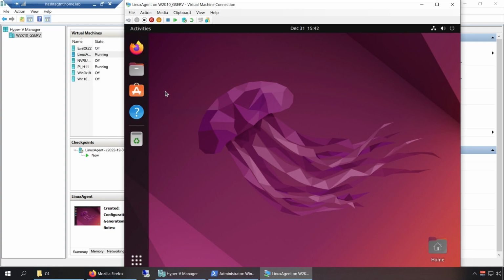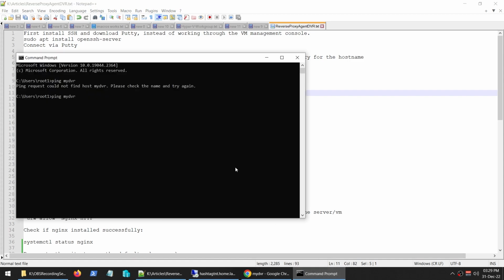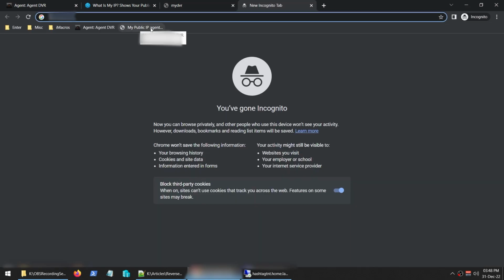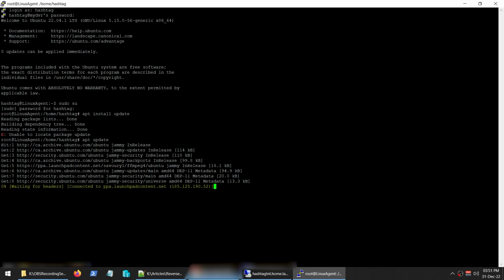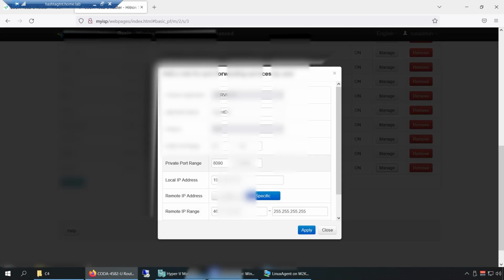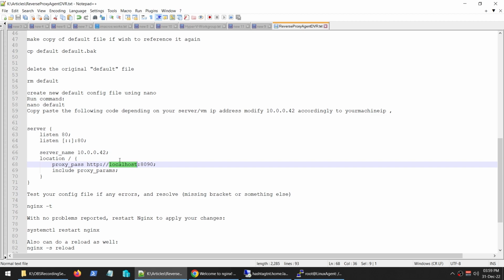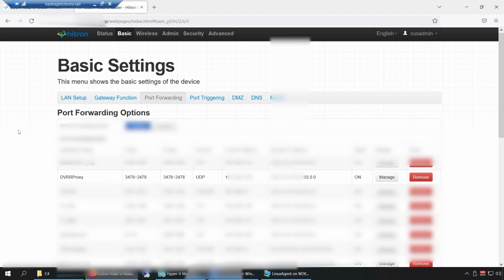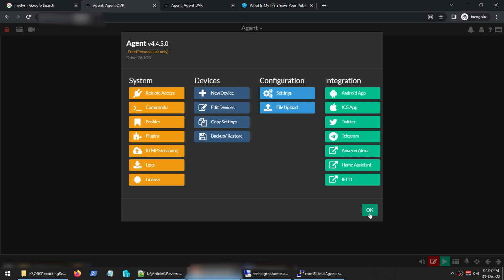Agent Dvr / iSpyConnect get around the Remote IP restriction using Reverse Proxy. Agent DVR + NGINX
We will use Reverse Proxy called NGINX on Ubuntu to get around the remote ip access block on the web portal of the AgentDVR server. You can also use a VPN running on your local network as well instead, for me it was easier to setup and use Reverse Proxy. Here is the licensing cost you need to pay if do not wish to use Reverse Proxy or VPN approach to accessing your AgentDVR webportal from anywhere in the world via your public ip address provided to you by your ISP.

This first little bit of  blurb is not related to AgentDVR just bit of extra information here:
On Windows machine instead of typing the ip address you can add to the hosts file the entry for the hostname

Type:

Add-Content -Path "C:\Windows\System32\drivers\etc\hosts" -Value "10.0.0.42 mydvr"

Where 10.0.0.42 is your AGENTDVR's servers IP address.

Close PowerShell

Back to AGENTDVR configuration and setting up reverse proxy to bypass the remote ip access restriction of AgentDVR/iSpyConnect

First install SSH and download Putty, instead of working through the VM management console.

On Ubuntu run this to install SSH server

Now Connect via Putty on your desktop/pc etc.

Open Putty and login ssh/putty:

Login as sudo so you do not have to continue to type sudo for each command.

sudo su

Make sure your Ubuntu is fully updated:
 apt update

Install the Reverse Proxy nginx:
 apt install nginx

Ubuntu comes with UFW (Uncomplicated Firewall)  - lets allow http traffic to come in to the server/vm
 ufw allow 'Nginx HTTP'

Also browse to the site to see the default web page :).

Let's modify the default config file to point to our AGENTDVR IP/Instance.

Browse to following path : /etc/nginx/sites-available

cd /etc/nginx/sites-available

make copy of default file if wish to reference it again

cp default default.bak

delete the original "default" file

rm default

create new default config file using nano

nano default

Copy paste the following code depending on your server/vm ip address modify 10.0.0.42 accordingly to yourmachineip ,

server {
    listen 80;
    listen [::]:80;

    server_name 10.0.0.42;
    location / {

Test your config file if any errors, and resolve (missing bracket or something else)

nginx -t

Also can do a reload as well:
nginx -s reload

Very Important Step : you might have forwarded already the 8090 port for AGENTDVR. Change that to port 80 now on your ISP Modem/Router for NGINX reverse Proxy.
Port forward 80 on your router/modem firewall to allow access to your machine.

Note:
Following two ports need to be open on your firewall and ISP Modem forwarded to your internal DVR IP/Server
PORT 3478 UDP
PORT 8090 TCP

Make sure you harden the security on your instance, do not use default ports for AGENTDVR change them as well. Also allow only specific IP addresses (say your work permanent ip address, address of your vpn server you use) etc. to be able to access your internal network. Never open up your internal network in general to anything outside, never expose it to the WWW. Will talk about in next few sessions about adding bit more of security to your instance.

Access AgentDVR from anywhere in the world.